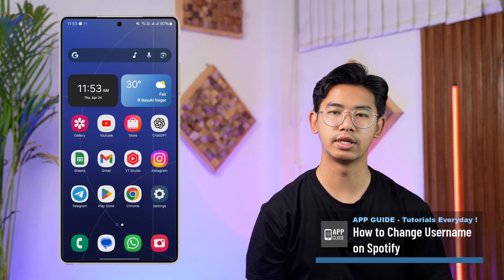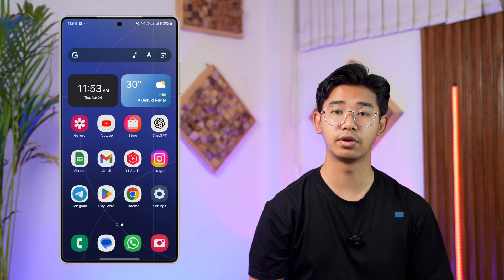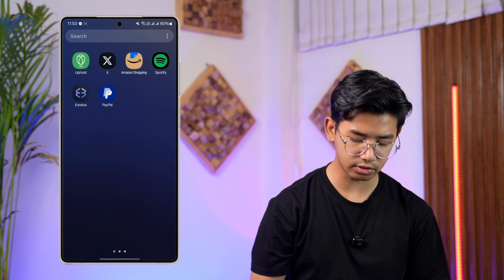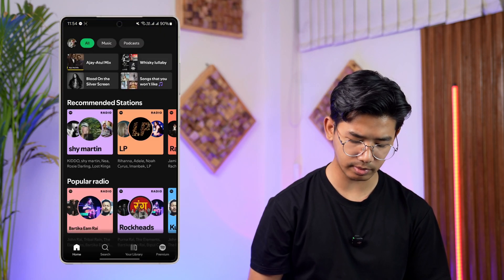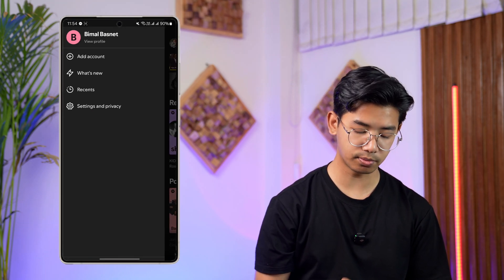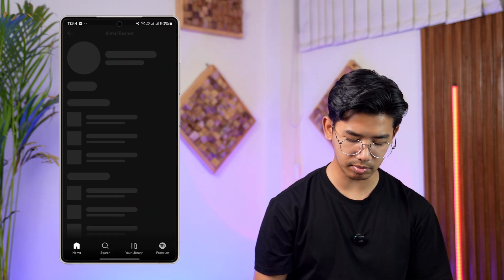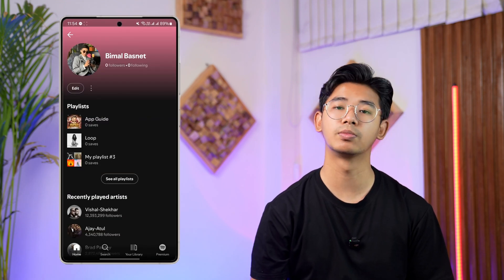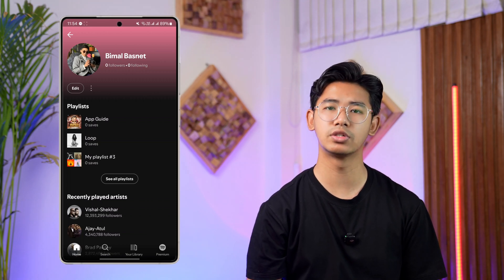How to Change Username on Spotify !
Changing your username on Spotify is a common question, but there's an important distinction to understand between a *username* and a *display name*. In this video, you'll learn why Spotify doesn't allow users to change their username and how you can still personalize your profile using your display name instead.

Spotify automatically generates usernames when you create an account—especially if you sign up using Facebook, Google, or Apple. These usernames often look like a random string of numbers and letters, and unfortunately, they can't be changed. Spotify uses these usernames primarily for internal identification and not for public-facing purposes.

What you *can* change is your display name, which appears on your profile and in playlists you create. To update your display name, simply open the Spotify app and tap on the profile icon in the top left corner. From there, go to "View Profile" and tap the "Edit" button. You’ll see the option to update your display name—type in the name you'd like others to see, and then tap "Save." This will reflect across your account and make it easier for friends or followers to find you.

Even if you're an artist or public figure using Spotify, the display name is what matters for branding, sharing, and visibility. Your actual Spotify username will continue to exist in the background but won’t affect your user experience or how others interact with your profile.

Timestamps:
0:00 Introduction
0:10 Accessing Spotify profile
0:30 Understanding username limitations
0:43 How to change your display name
0:58 Conclusion